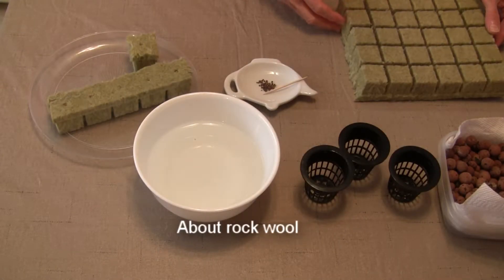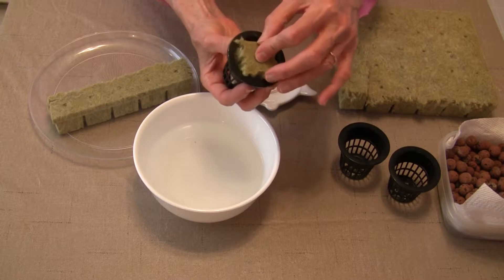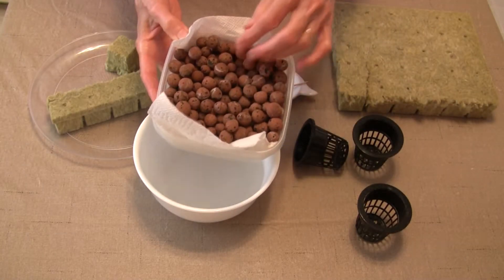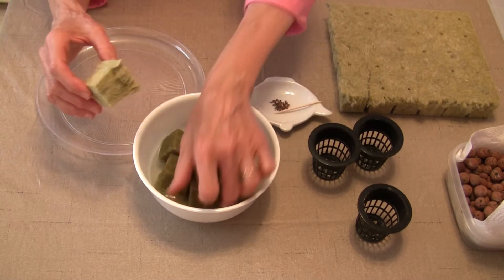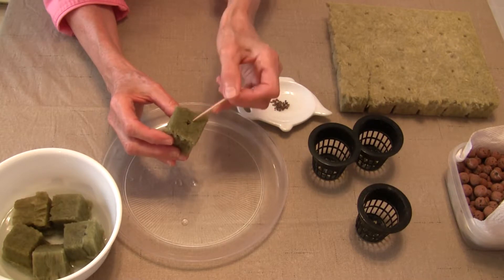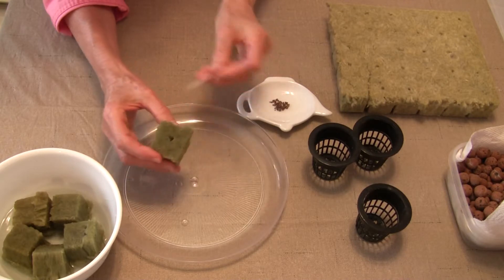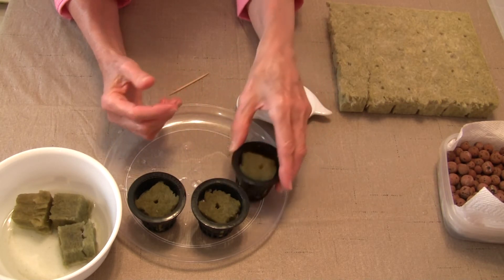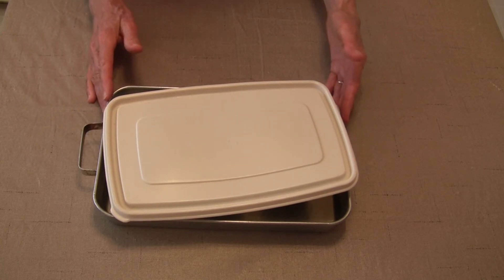Hydroponics-Planting Seeds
This video covers information about rock wool and how to plant seeds in rock wool cubes for growing in a non-circulating hydroponics system.

Video Sections
00:35  About rock wool
01:45  Planting seeds in rock wool